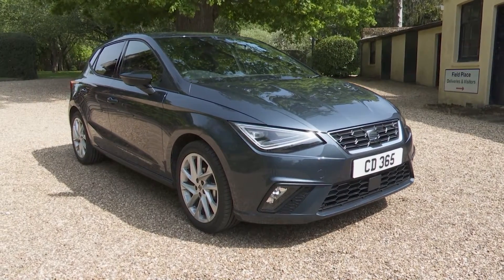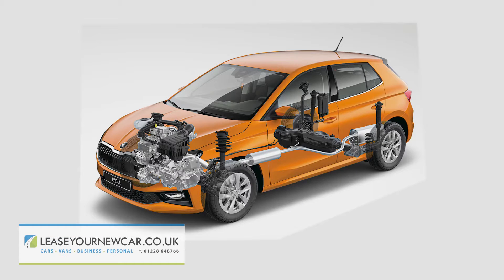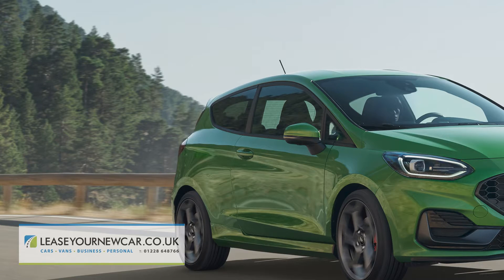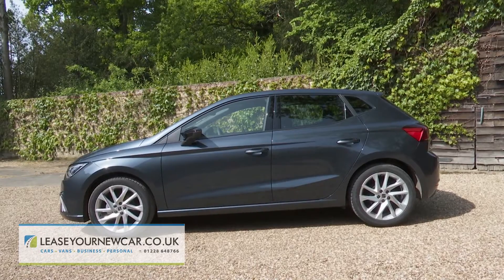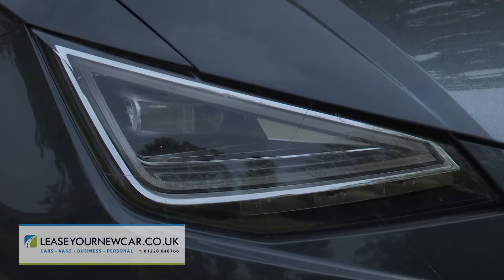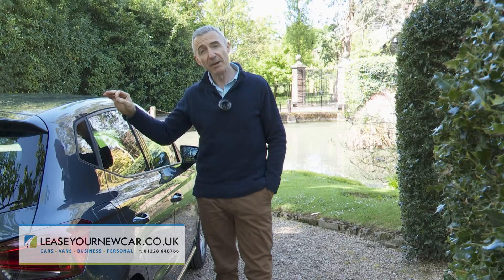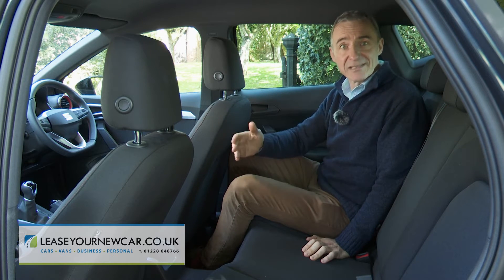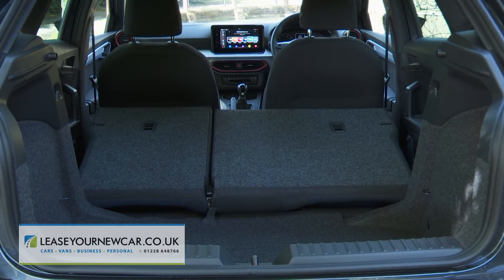Short review of a Seat Ibiza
This is a short review of a Seat Ibiza. in this video it will go through different aspects of the vehicle from the interior and exterior to what's under the bonnet. If you would like anymore information on one of these or anything leasing in general then please see the about section for all of our details, we look forward to hearing from you!